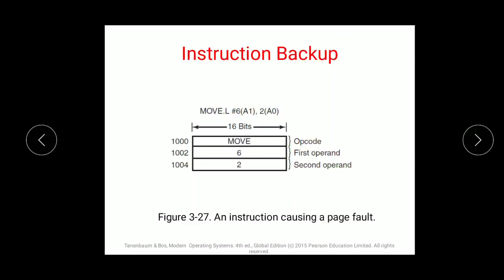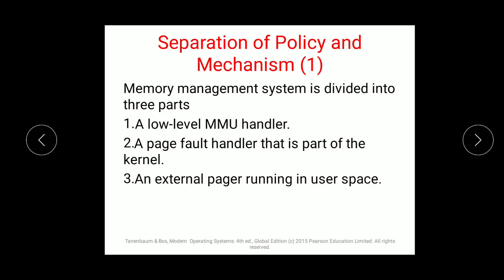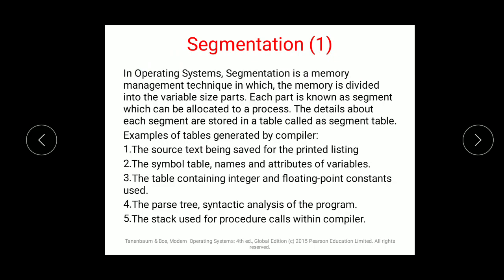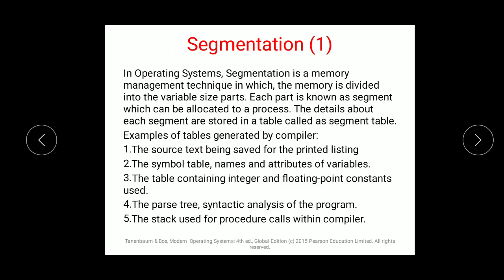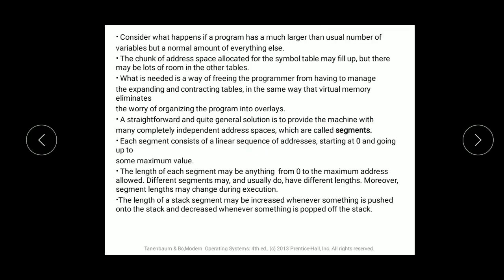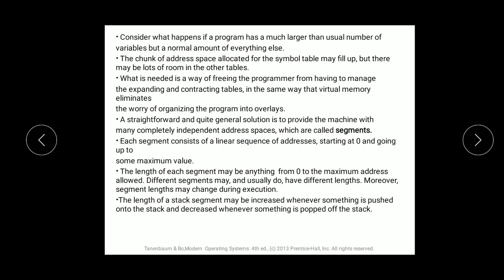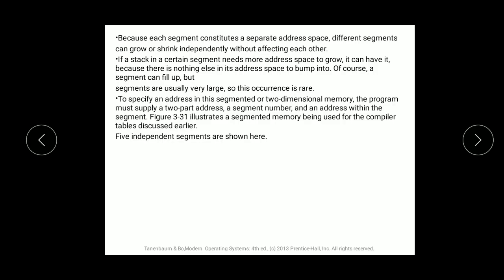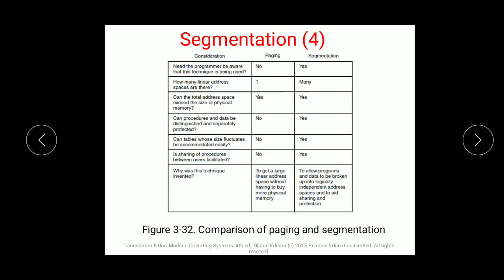Chapter 3 OS